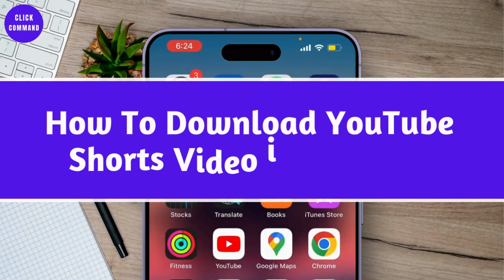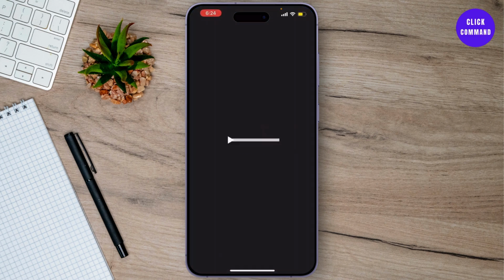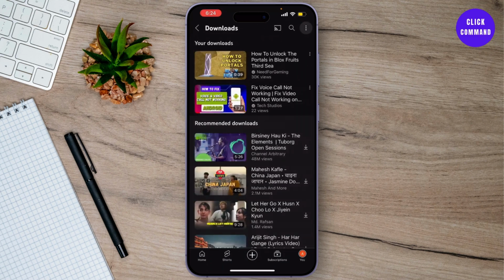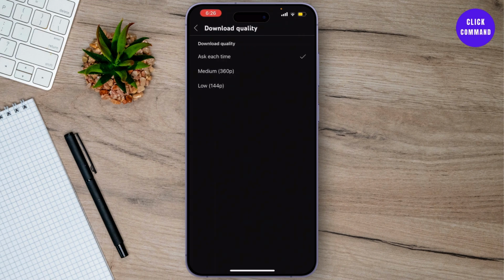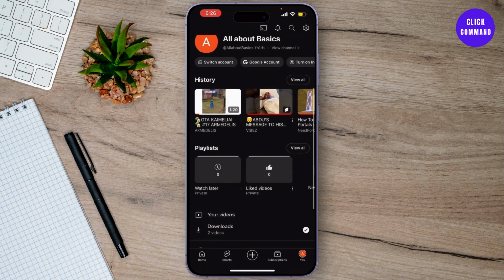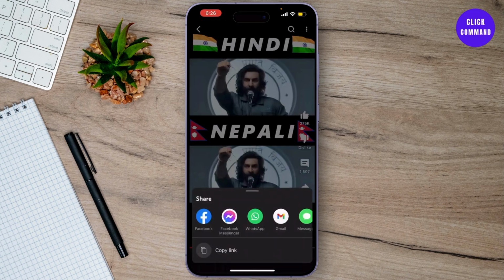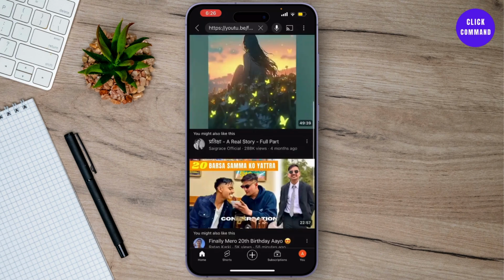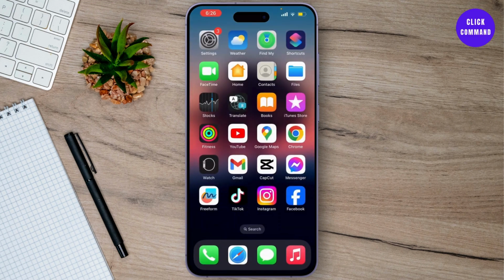How To Download YouTube Shorts Video in Gallery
Learn how to easily download YouTube Shorts videos directly to your gallery without any app. In this step-by-step tutorial, we'll guide you through the process of saving your favorite YouTube Shorts to your device for offline viewing.

In this video, you'll discover how to download YouTube Shorts, how to save a YouTube Shorts video in gallery, and how to do it all without using any third-party apps.

Timestamps:
0:00 Introduction
0:20 Step 1: Finding the YouTube Shorts Video
0:45 Step 2: Downloading the Video to Your Gallery
1:15 Step 3: Accessing Your Downloaded YouTube Shorts